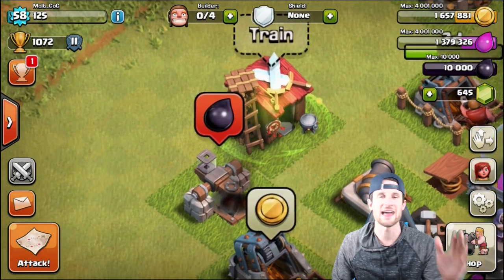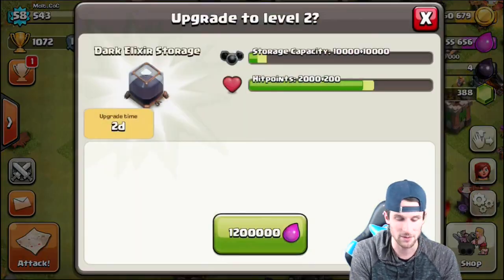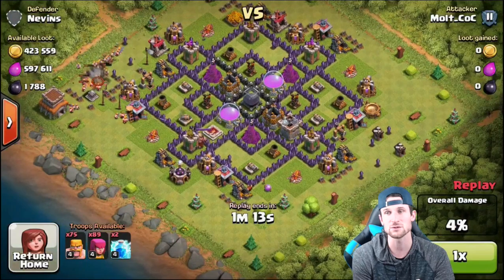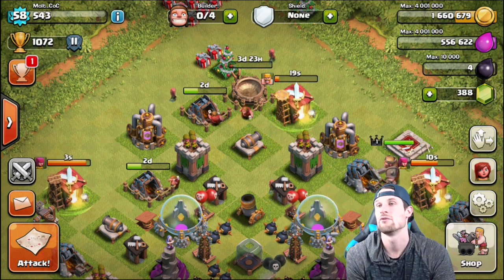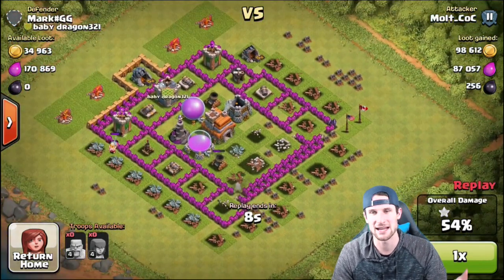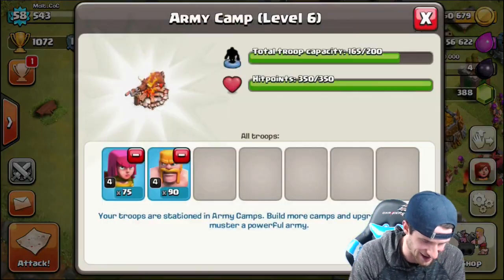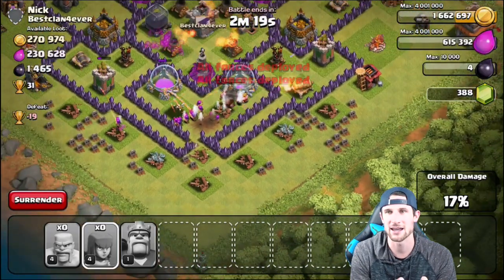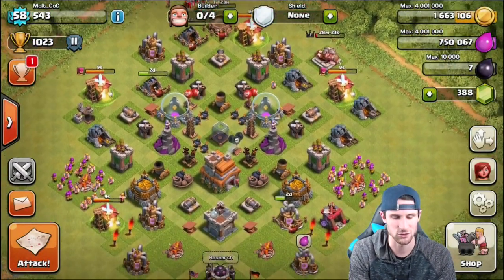WE GOT OUR KING!!!! " CLASH WITHOUT WALLS GETS ITS KING" DARK ELIXIR (Clash of Clans Gameplay)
Time for some More Clash of Clans! I love Clash of Clans, how about you?! I hope you enjoy the video! Clash of Clans FREE GEMS